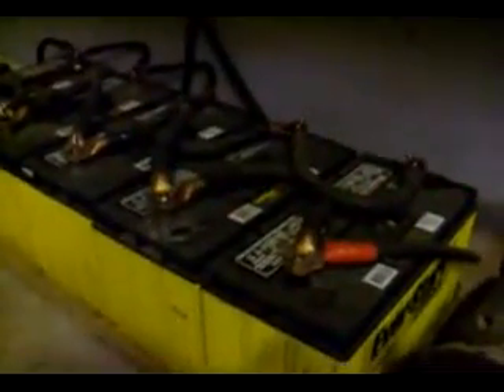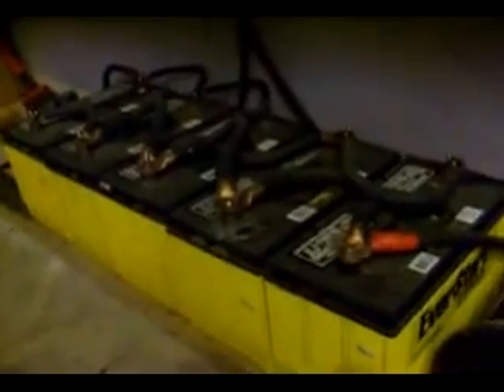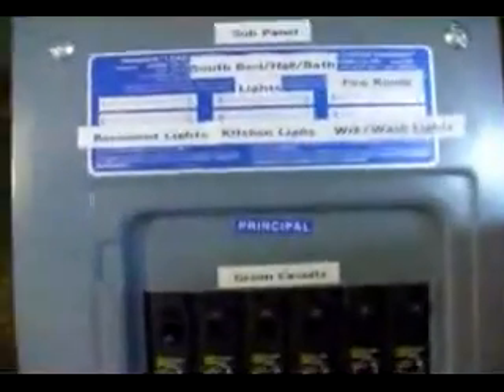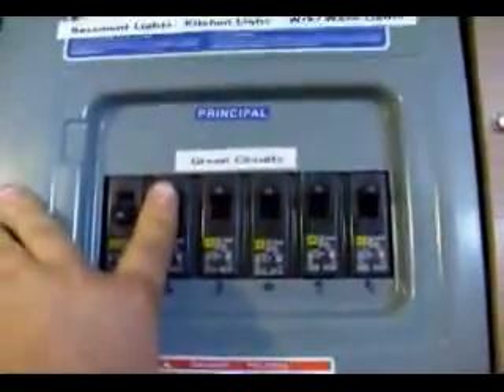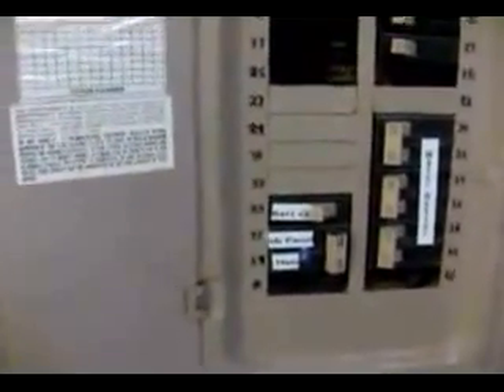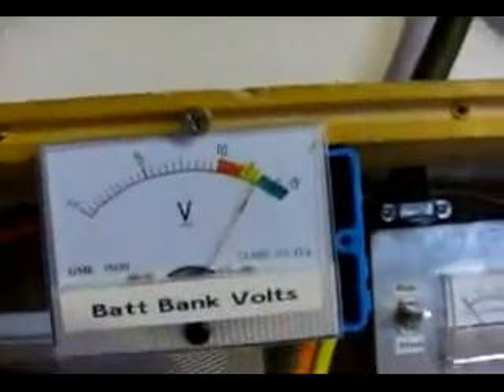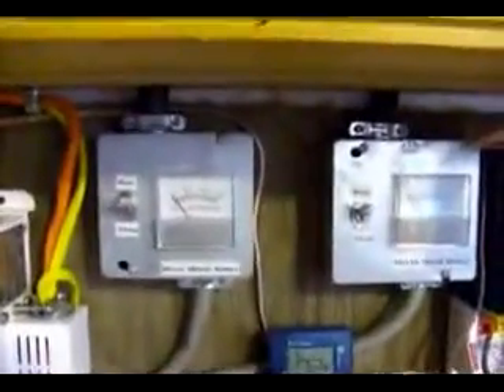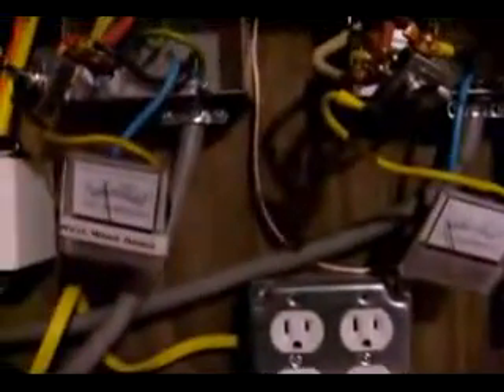Power your home with Solar-Wind Combo system part 2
Power your home with Solar power and Wind Power combination system.